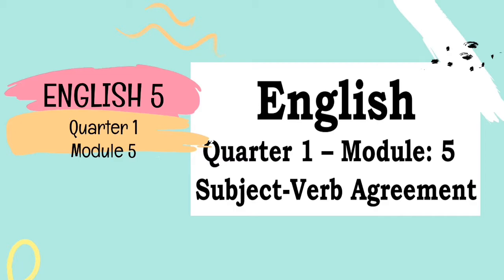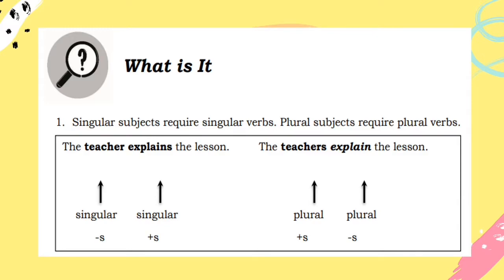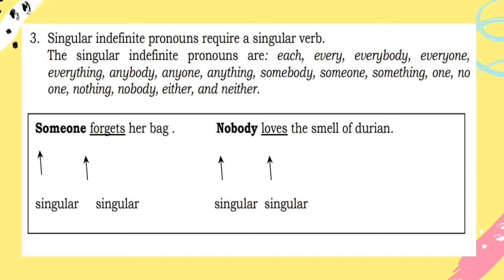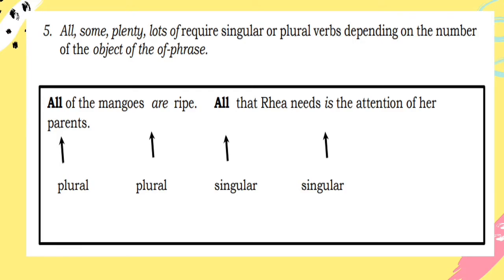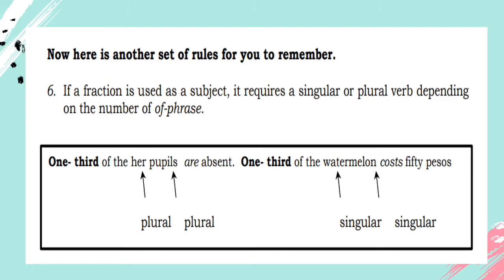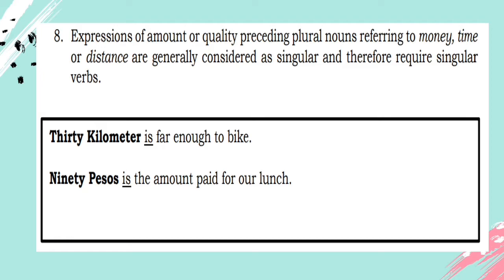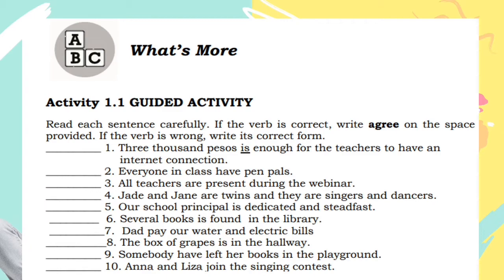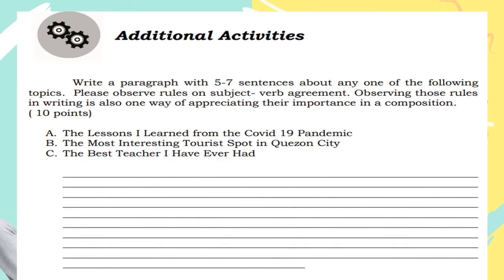Subject-verb agreement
English 5 Q1 Module 5